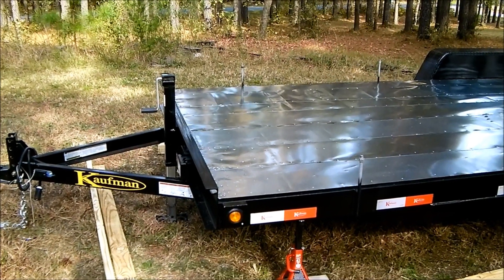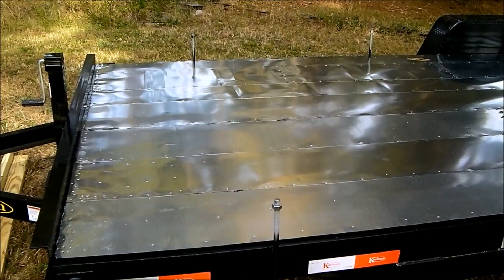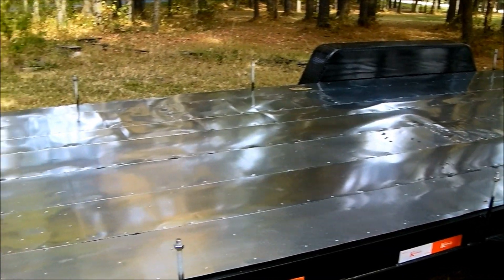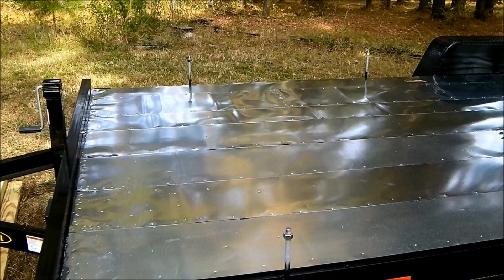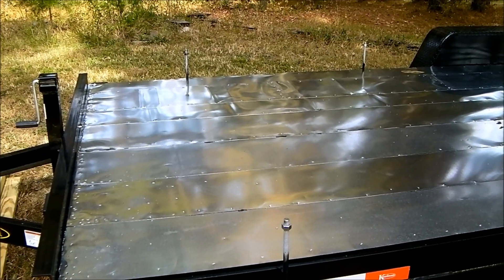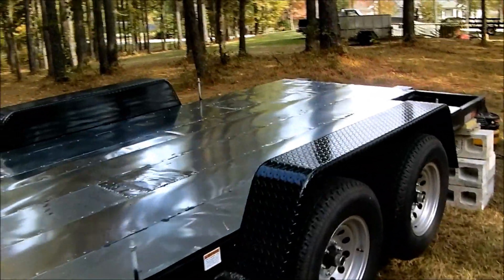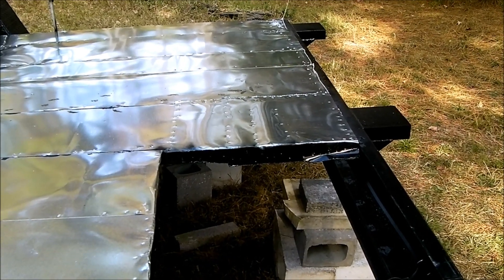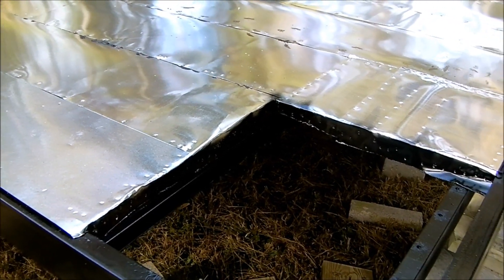Adding Flashing To The Deck Of My Tiny House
Here is a quick video showing how I added flashing to the deck of my trailer in the construction of my Tiny House.  This will prevent road debris, moisture, mice etc from entering from the bottom.